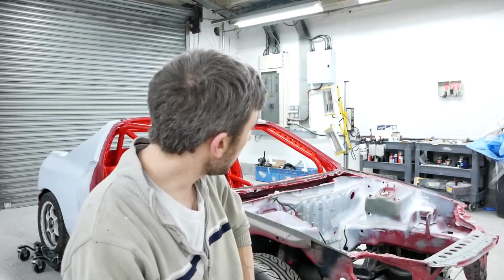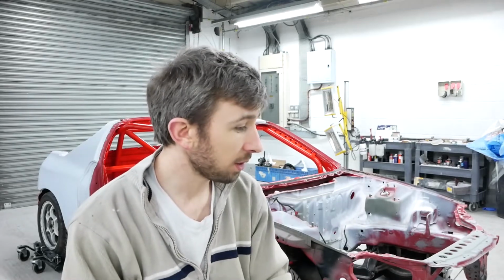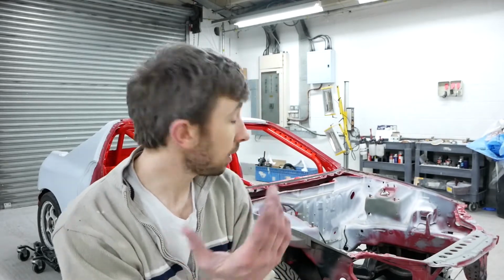An Inside Job - Painting the Sollerskate Part 3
Finalising the prep work on the Del Sol and throwing some shiny new paint on the interior.

Filmed with:
Panasonic Lumix G80
Panasonic 12-60mm
GoPro Hero3 Black Edition
Olympus ME-51S Stereo Microphone